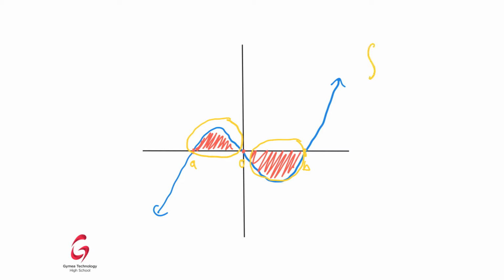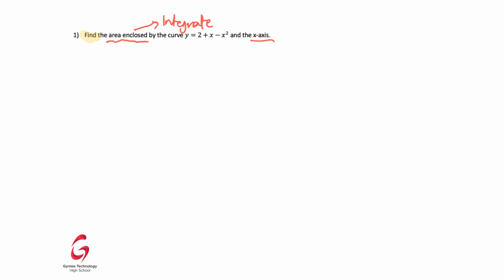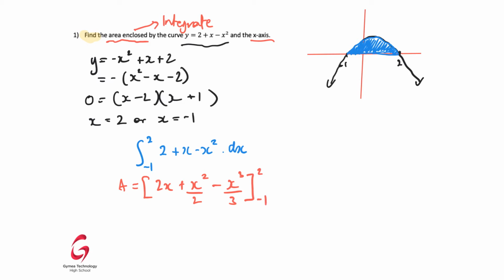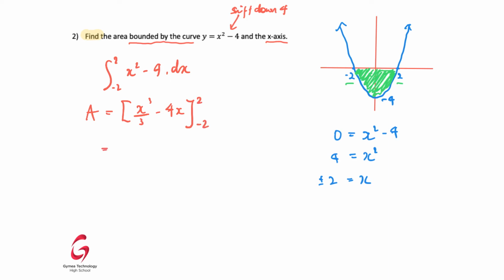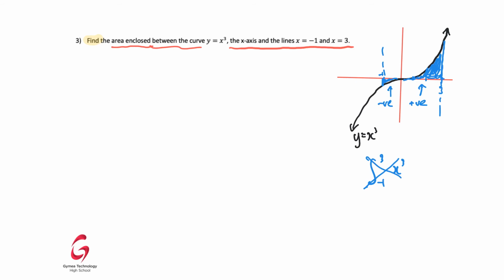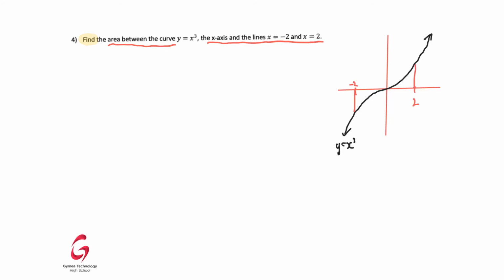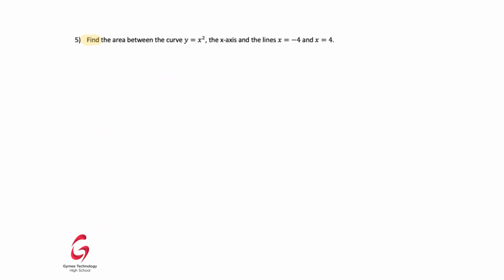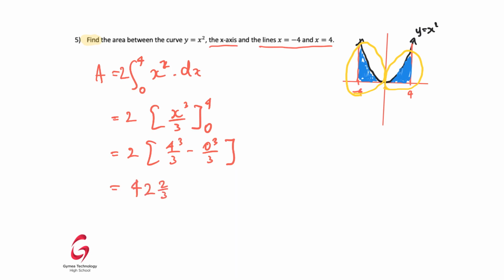Finding Areas Bounded by x axis